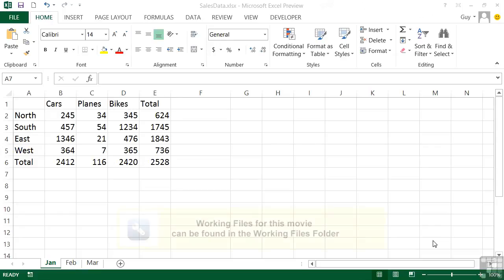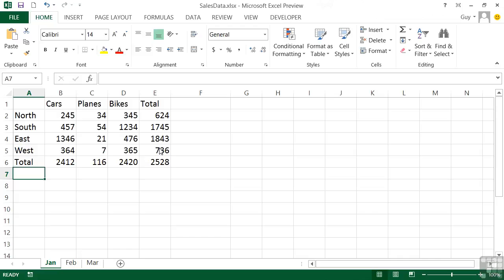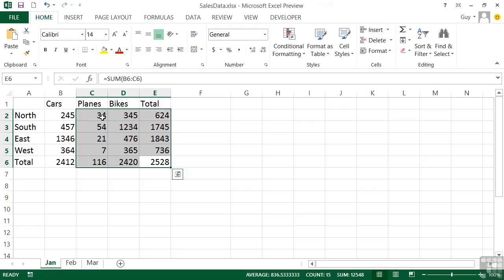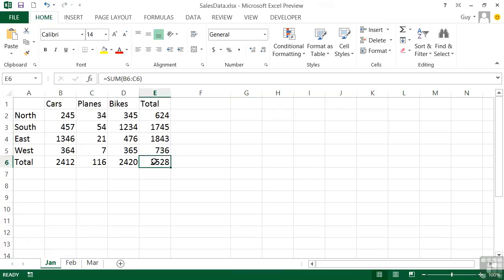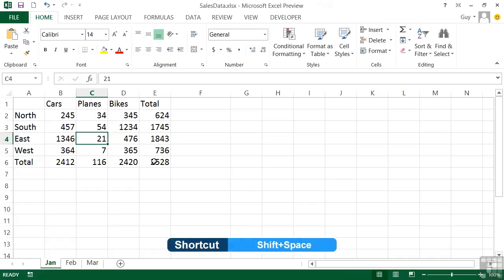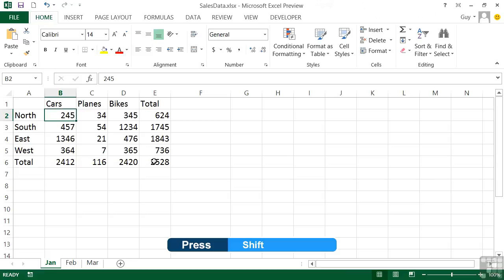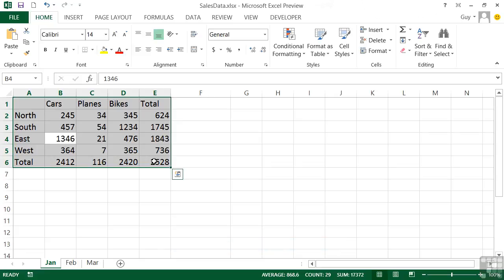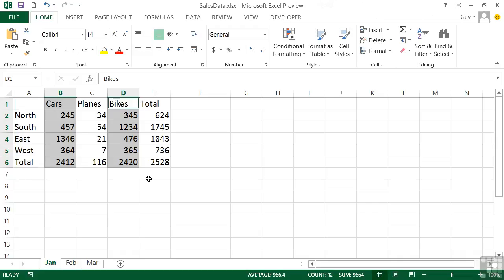0501 Selecting Cells For Formatting